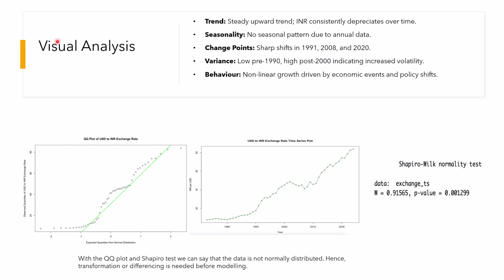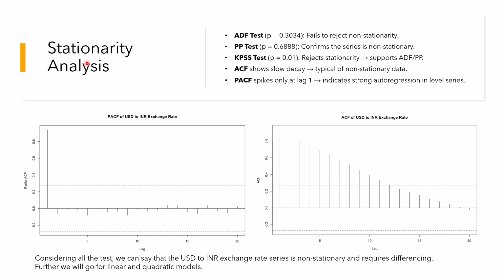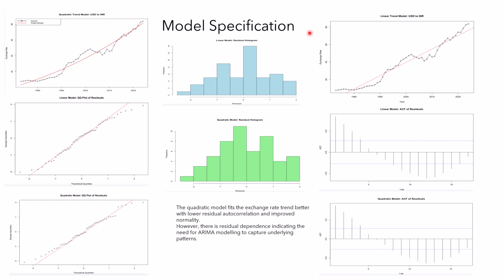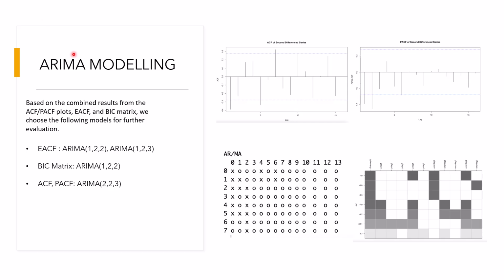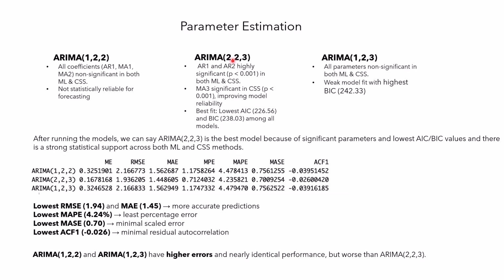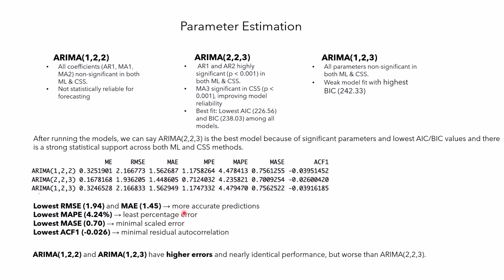INR to USD time series analysis